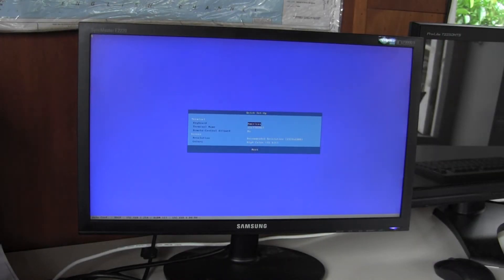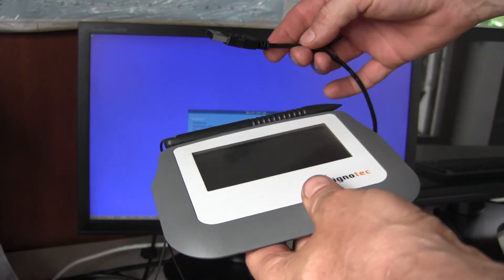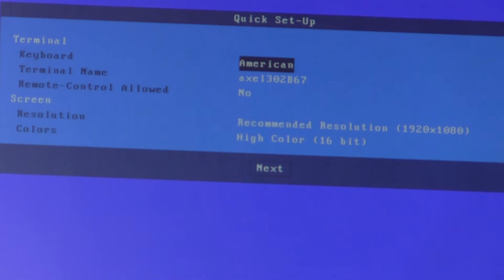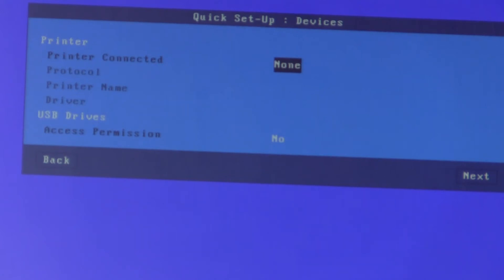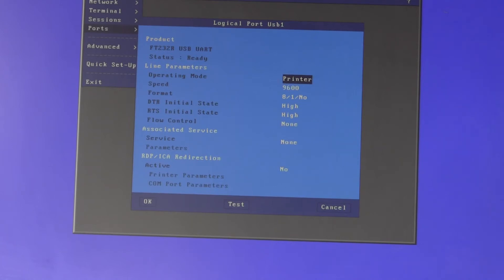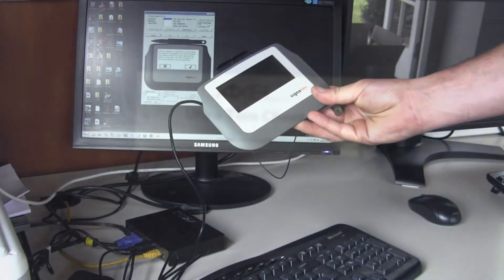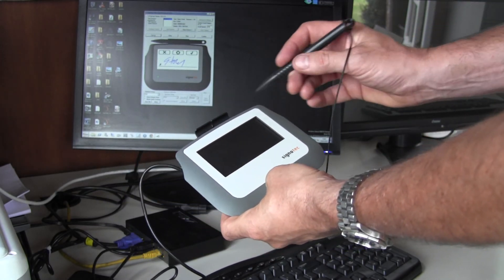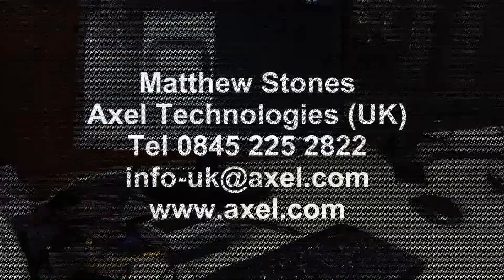Connecting Signature Pads to Thin Clients - Signotec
Connecting Signature Pads to Thin clients